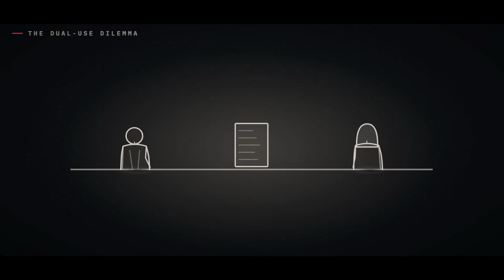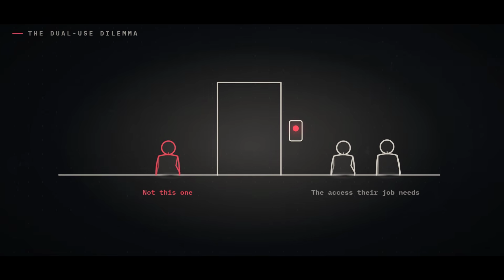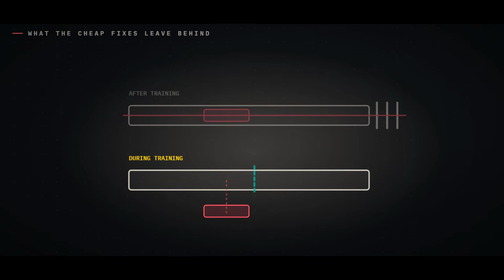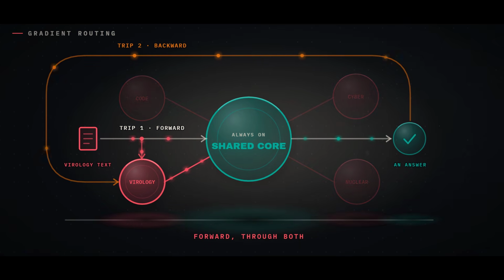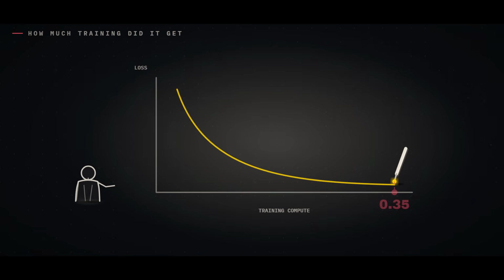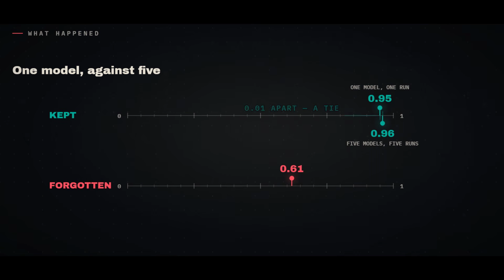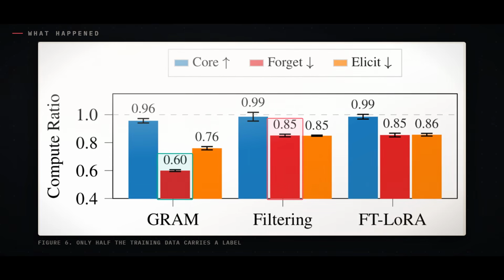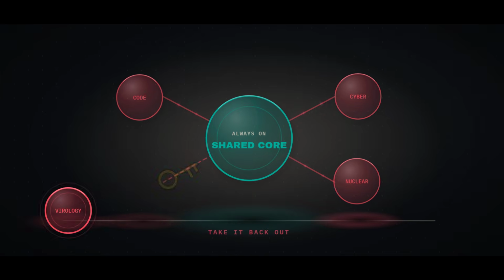AI models like GPT-6 Astra Can Design Viruses. Can We Contain Them?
AI models such as GPT-6 Astra has designed working viruses. Generative genome models have produced functional bacteriophages that killed their bacterial targets in the lab.

Bacteriophages infect bacteria, not people, and they are one of the more promising routes to new antibiotics. The result matters because a model that can design a viable viral genome is a model whose virology is no longer theoretical. And the same knowledge that lets a vaccine researcher move faster is the knowledge you would least like to hand to everyone with an API key.

So, the question stops being "what does the model know" and becomes "who is allowed to use what it knows, and can a capability be taken back out once it is in there?"

This film is about one answer to that - gradient routing.

Today's options are blunt. Give a capability to everybody, give it to nobody, or train a separate filtered model for every access level. The last one works and costs a full training run per version. Gradient routing asks whether one run can produce all of them, by controlling not what the model reads, but where the learning is allowed to go.

The mechanism is to restricted text still travels forward through the network. On the backward pass, the lesson is confined. The virology module always learns; the shared core learns only on a controlled fraction of those examples. Turn that fraction up and the knowledge spreads into general capability. Turn it down and it stays isolated. Train once, then remove the module and if the routing worked, the capability leaves with it while the general model keeps its abilities.

SOURCE
Roland, Cubuktepe, Martinez et al., "Modular Pretraining Enables Access Control," arXiv:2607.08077 (ICML 2026). AE Studio with Anthropic.